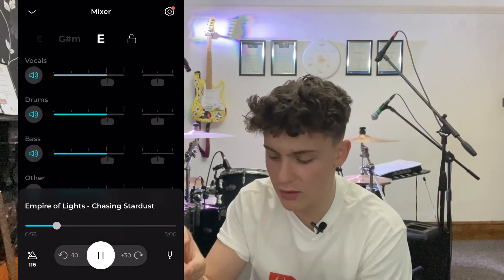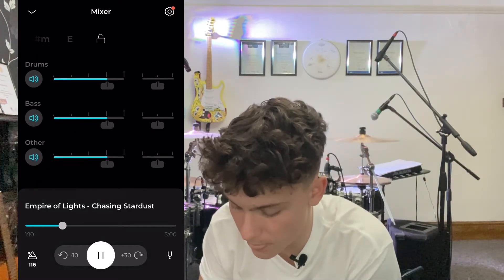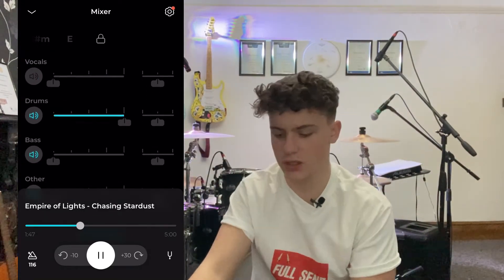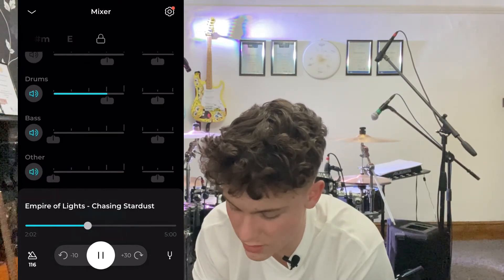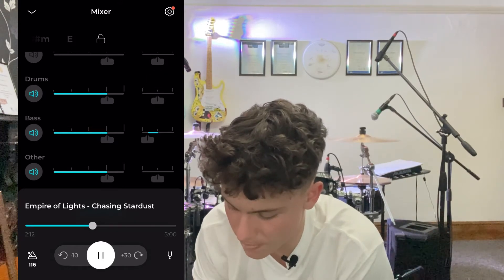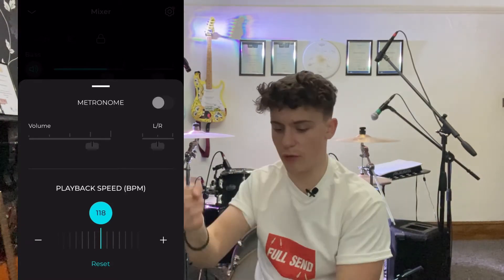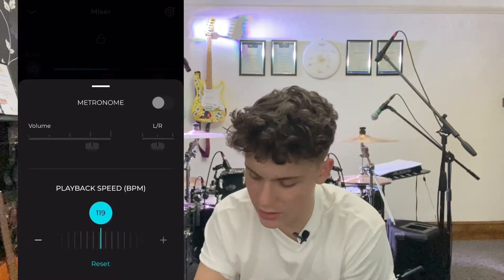How to REMOVE DRUMS,VOCALS & INSTRUMENTS from ANY TRACK